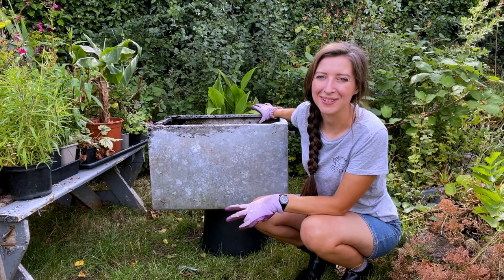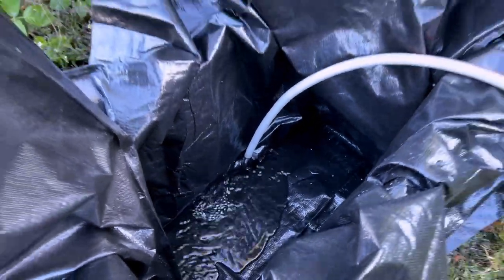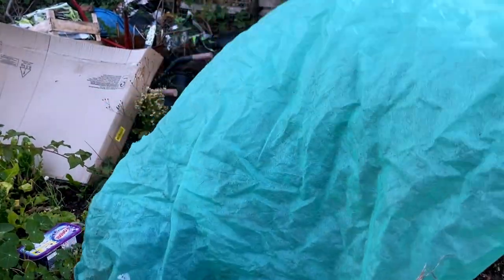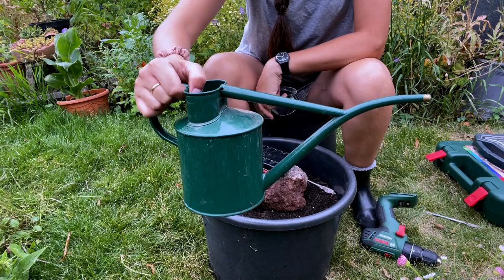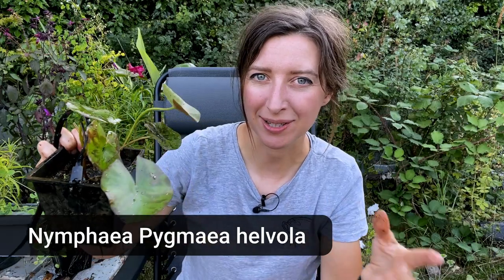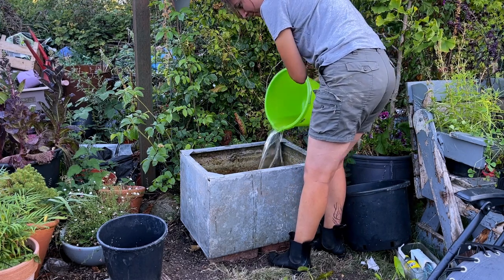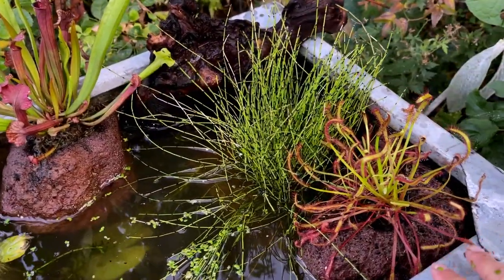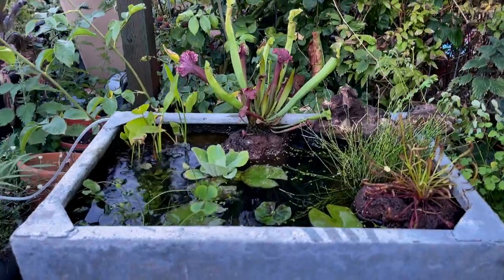Creating A Water Tank Pond with Carnivorous Rock Gardens / Homegrown Garden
I’ve been wanting to start this new pond project for some time and I’m so excited to finally build and share it with you from start to finish! There’s a lot going on here, but see the chapters below if you need to. In this video you’ll see how I convert and seal an old galvanised water tank into a pond feature complete with pond plants, carnivorous plants and bubbles! You’ll also see how I create my ‘rock gardens’ inspired by those of Sarracenia Northwest. Remember I have no electricity on the allotment so the pond doesn’t have any fancy filtration or pumps, just a basic solar aerator and plenty of plants to keep the water healthy. Enjoy! Let me know what you think.

00:00 Intro
01:30 Tank & Water Prep
06:40 Creating Carnivorous Rock Gardens
12:36 The Pond Plants
16:30 Landscaping and Planting
19:02 Adding the Areator
21:54 Final Look

Pond Sealer is called 'Better Choice' or G4 would also work
Tank - Second hand via marketplace